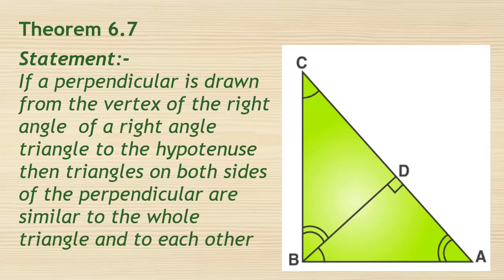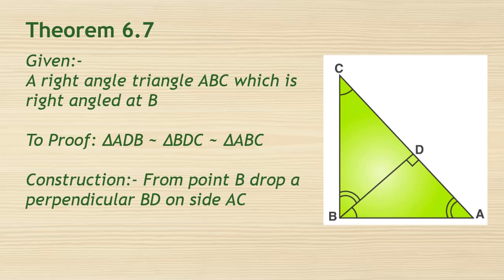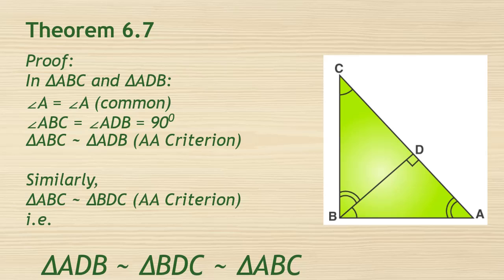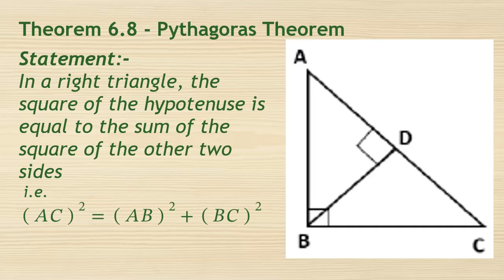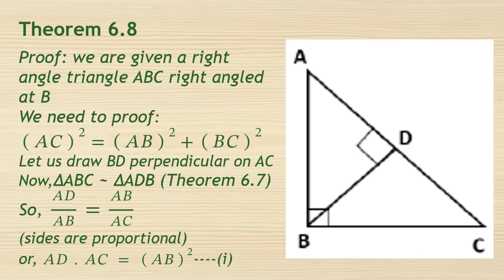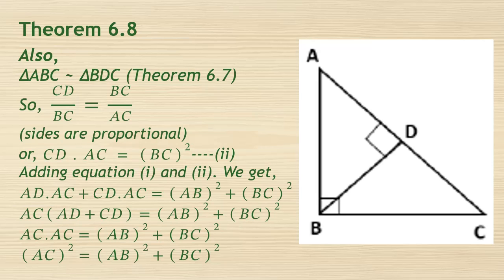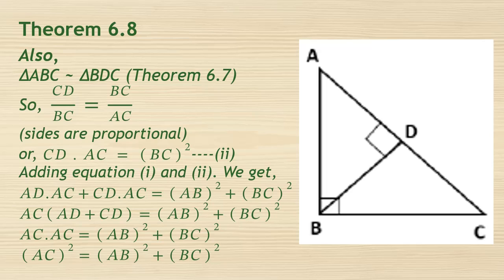Triangles, Class X - Part IV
In this video, I've explained concept of Pythagoras Theorem.